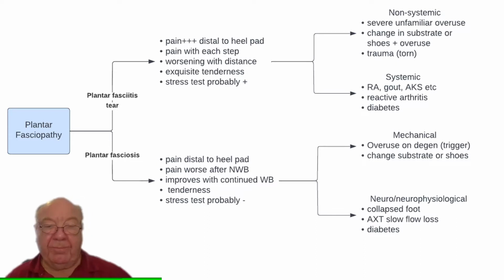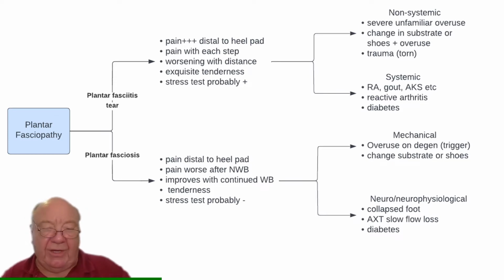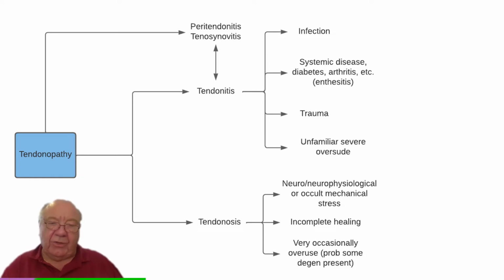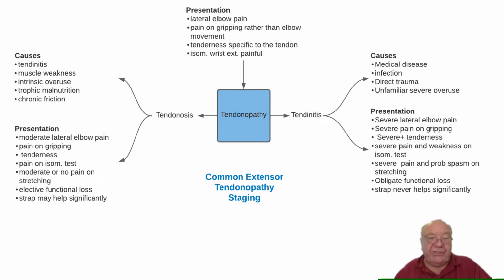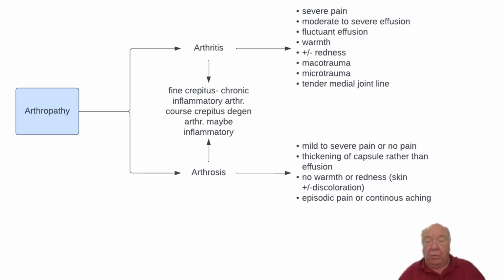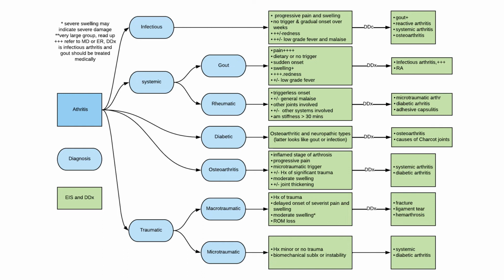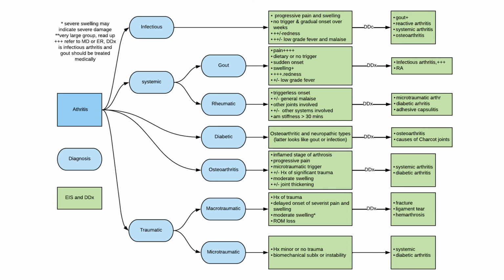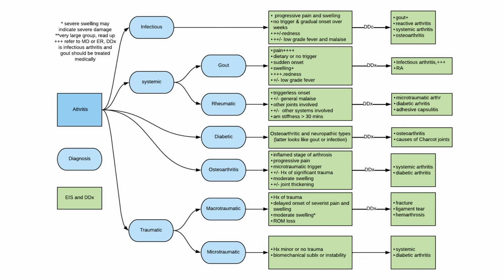M7 tendonosis vs tendonitis